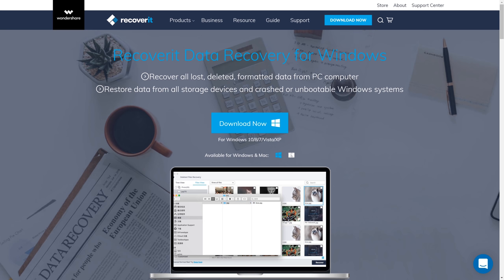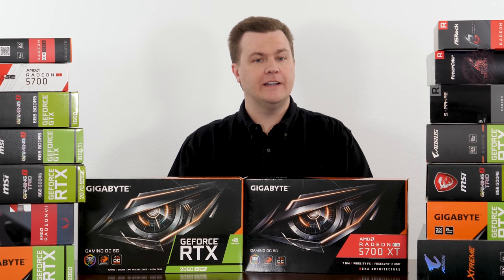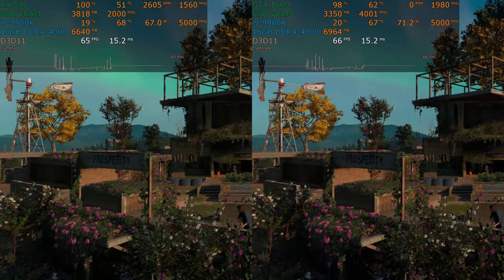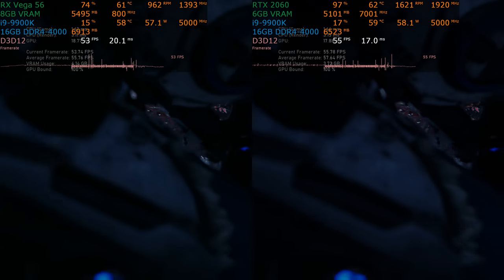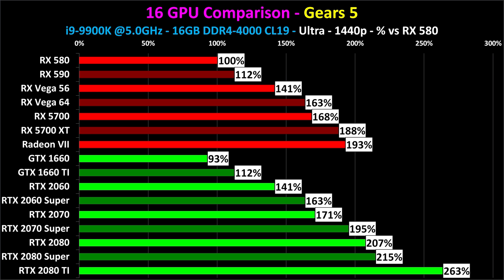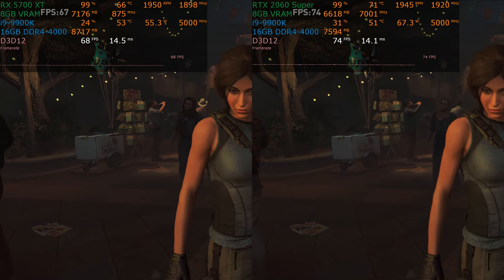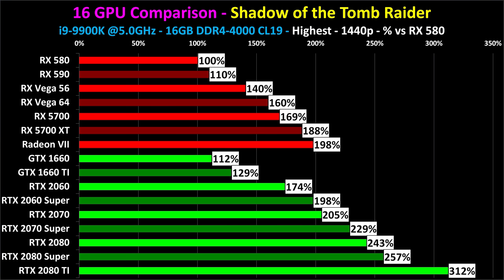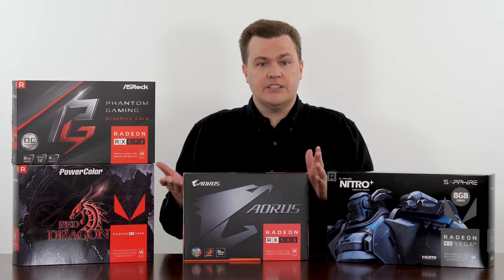16 Graphics Cards Compared @ 1440p — $100 to $1,100 — Which Should You Buy?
RX 5700 - @Amazon
RX 5700 XT - @Amazon - EBay

Radeon VII - @Amazon

GTX 1660 - @Amazon
GTX 1660 Super - @Amazon
GTX 1660 TI - @Amazon

RTX 2060 - @Amazon
RTX 2060 Super - @Amazon

RTX 2070 - @Amazon
RTX 2070 Super - @Amazon

RTX 2080 - @Amazon
RTX 2080 Super - @Amazon

RTX 2080 TI - @Amazon

— Links to other Tech Deals GPU Videos —

Do you really want a trip down memory lane?  This is all ~100 videos published on our Video Card Reviews Playlist.  That's a lot!  :)